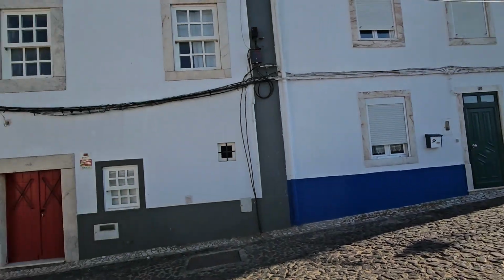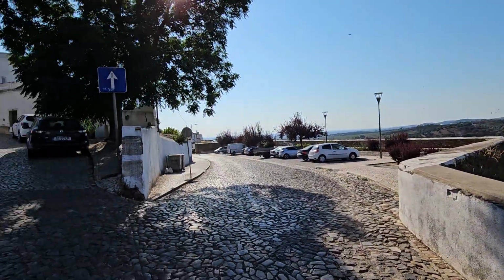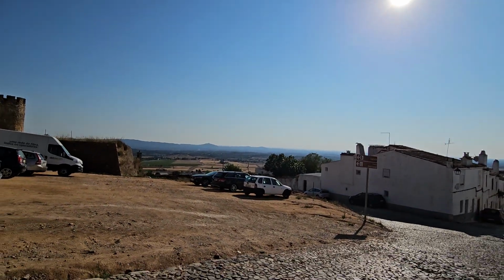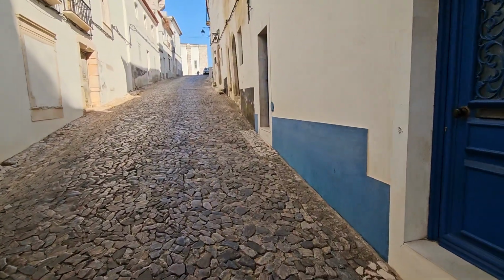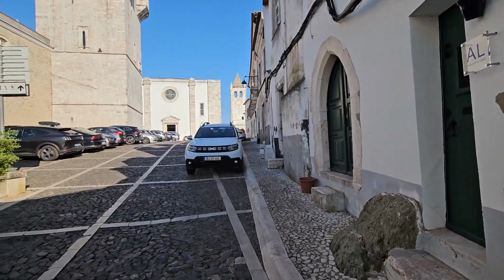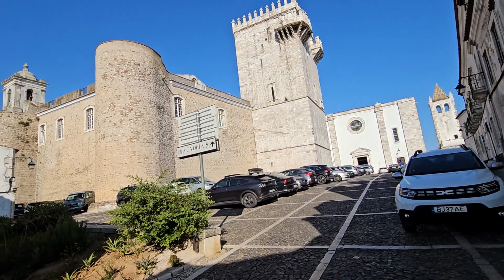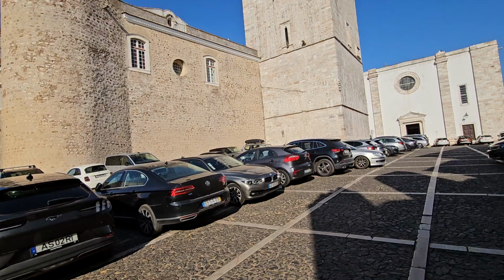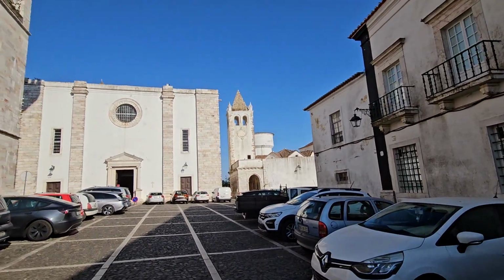Estremoz, Portugal: a UNESCO World Heritage site